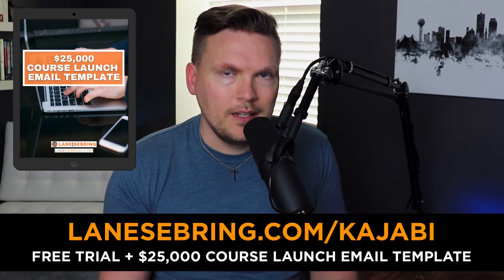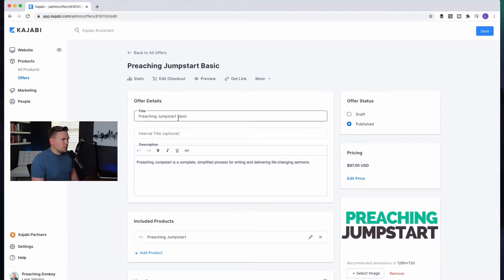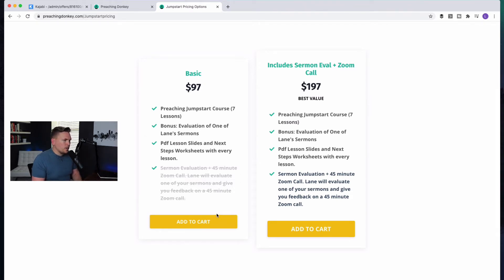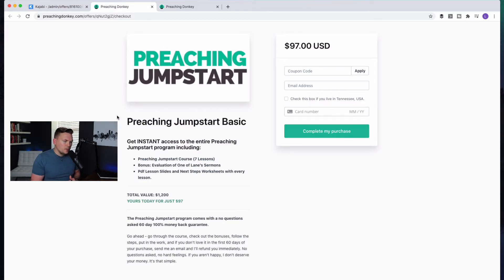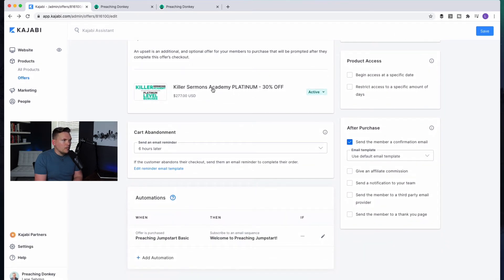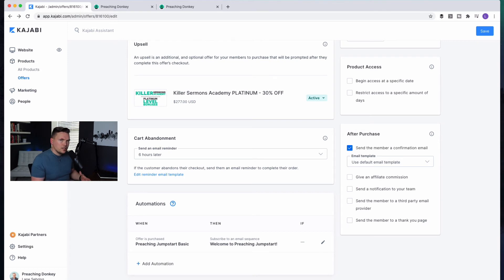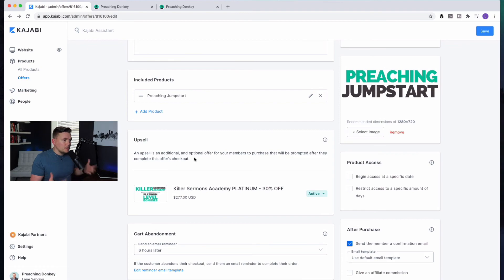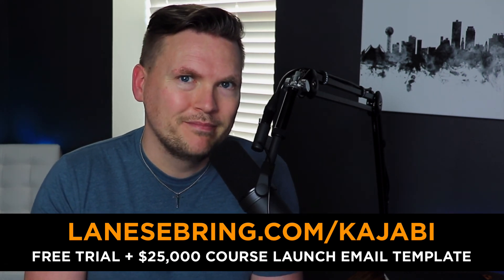Kajabi: Increase Course Sales with One Click Upsells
Kajabi is an amazing platform for course sales. It manages the whole process start to finish from hosting the course, to the landing pages, checkout pages and welcome email sequences.

But one amazing feature found within Kajabi that can increase the revenue of your course sales are one-click upsells.

You can set it up to automatically offer your customers the option to purchase a second product immediately after they've gone through the checkout process.

It's super effective and incredibly simple to set up within Kajabi. I'll show you how in this video.

MY BOOKS:

Preaching Killer Sermons by Lane Sebring:
Become a Preaching Ninja by Lane Sebring: